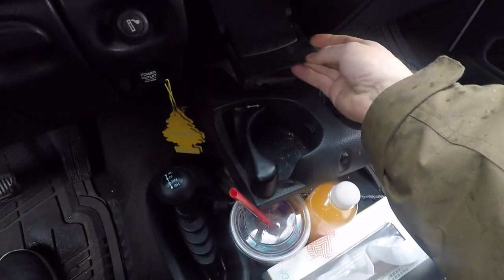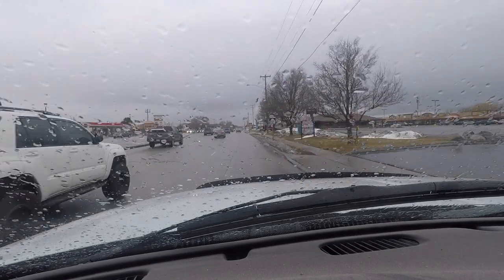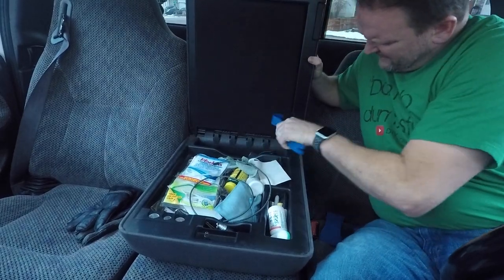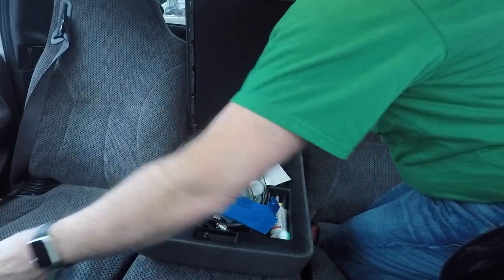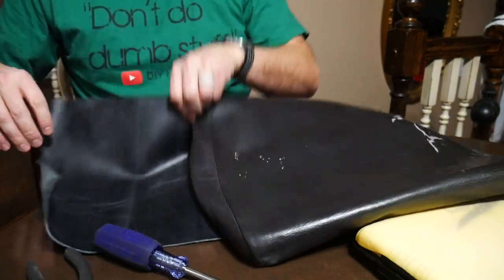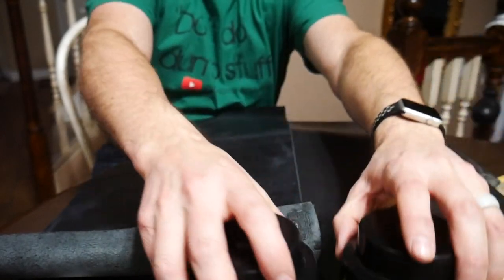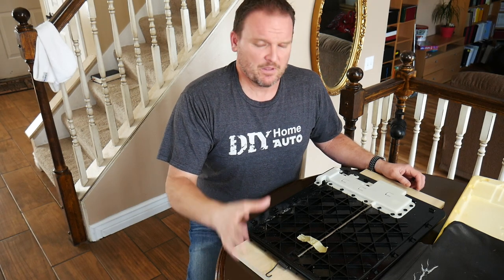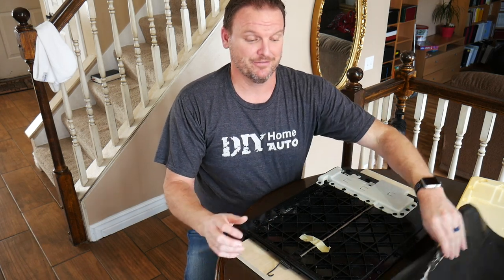Dodge Ram Center Console Removal Gen2 - 1994 1995 1996 1997 1998 1999 2000 2001 - Episode 1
This project has been weighing on me for a while and honestly I shouldn't have waited so long to tackle it.  This is phase one (episode one) of this project.  I should how to remove the center console and talk about why the hole has appeared in the first place.  Show the fix for the underlying issue and talk about my next steps and future plans for the console (cup holder coming soon!!!).

Auto Trim Removal Tools
Kobalt Screwdriver Set
Stanley Pliers 3 Piece Set
Hammer (I used a 3 lb sledge but it's not needed, was just the closest hammer I had at the time - ANY hammer would work!)
Synthetic Leather Console Cover (eBay)
Gorilla Tape Crystal Clear

     Center console replacement cover:

THAT ^^^ is the longest link in internet history! But, I verified it works. So who knows! haha

     Send us stuff:
DIY Home and Auto
4956 West 6200 South - Box 235